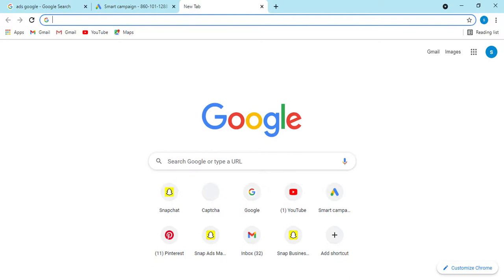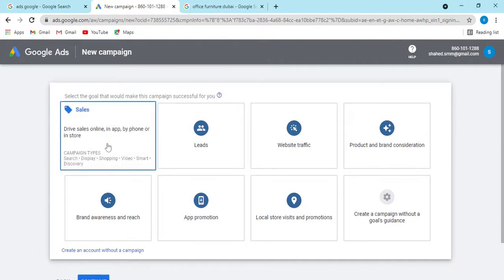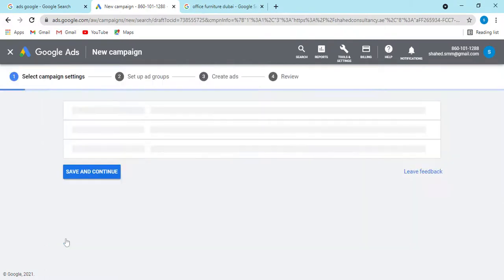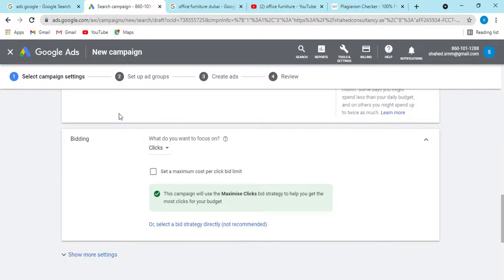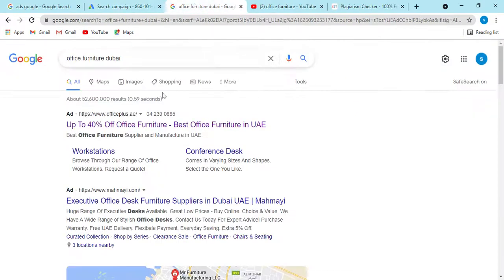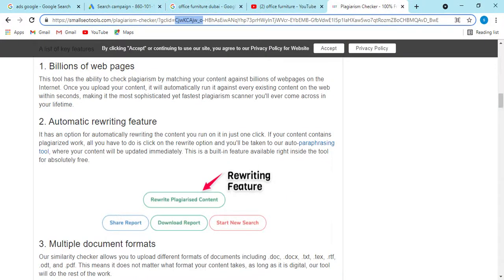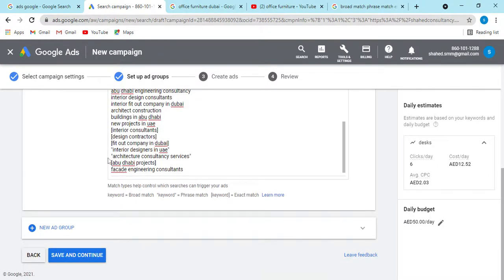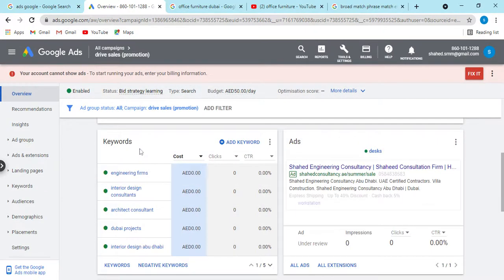Google Ads Tutorial 2022 | Generate Sales With Google Ads | Create Professional Google Ad in 10 Min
Watch a Video about Driving Sales with google ads

In This Video, I am going to explain to you how to drive sales through google ads for your website, Which goal you Should choose & How to Run Professional Ad